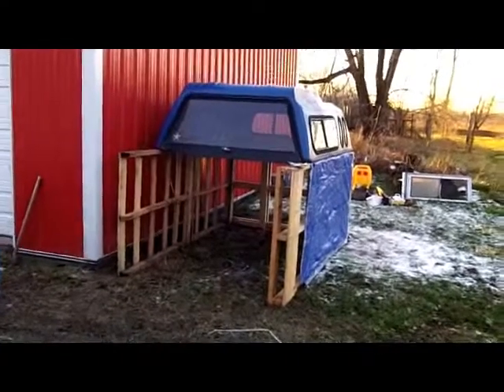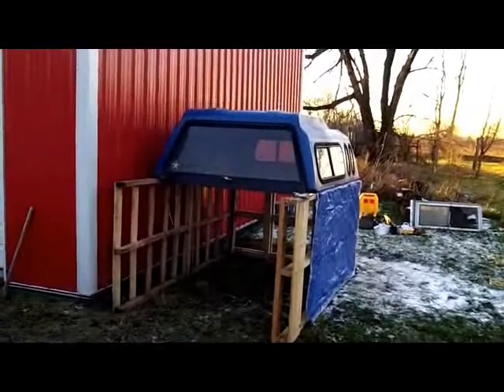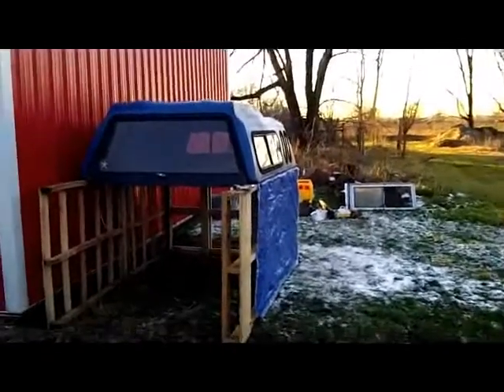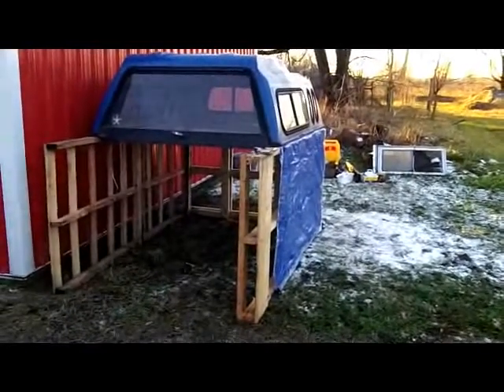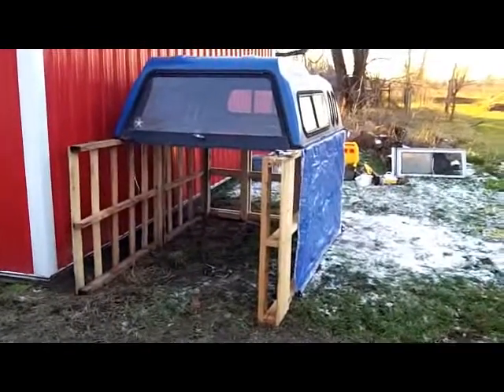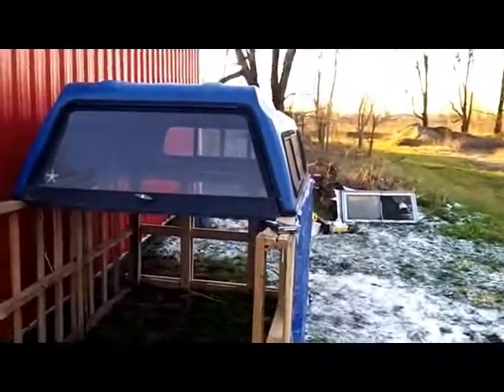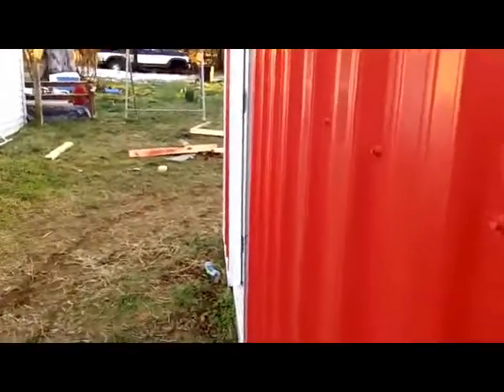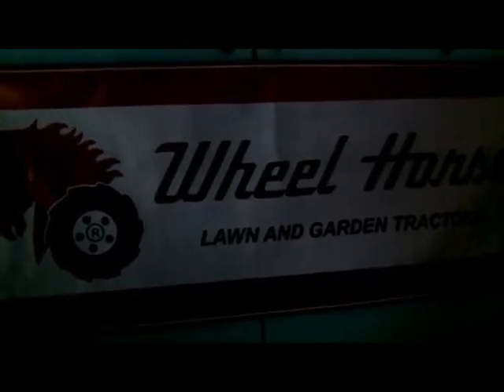Thanks To Subscibers, Updates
Wheel Horse stable more construction to be done, Wheel Horse banner.